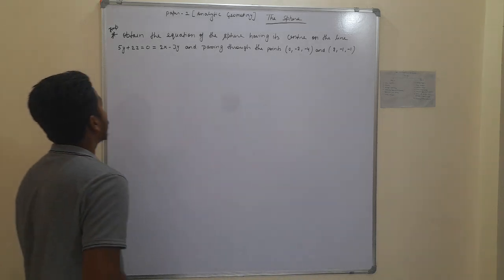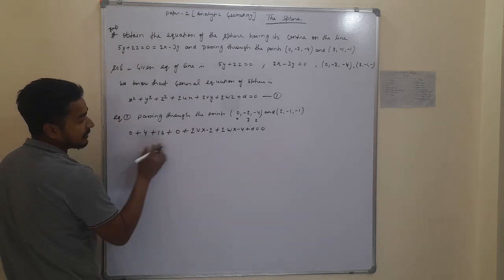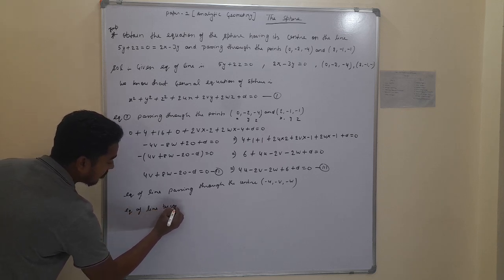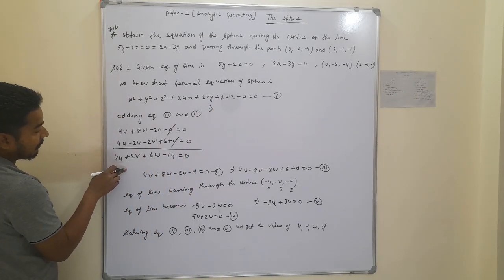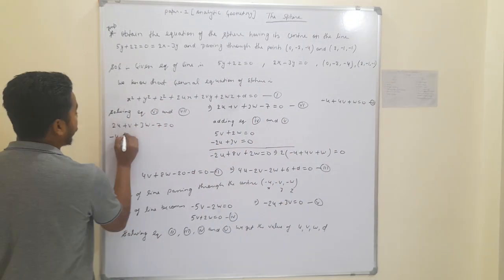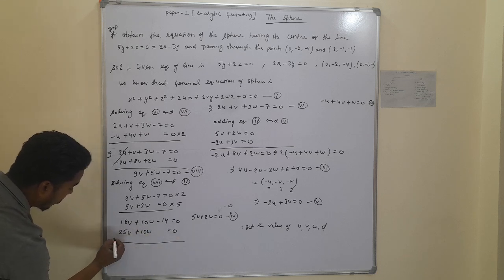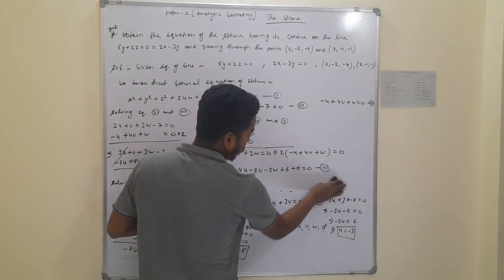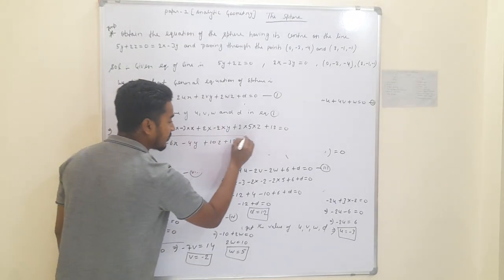Obtain the equation of the sphere having it's centre on the line 5y+2z=0=2x-3y and passing through